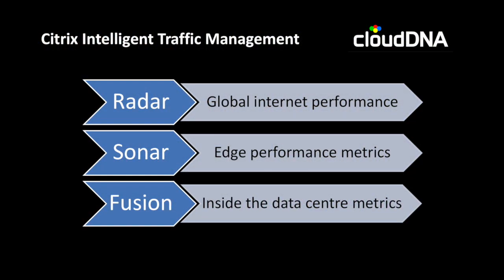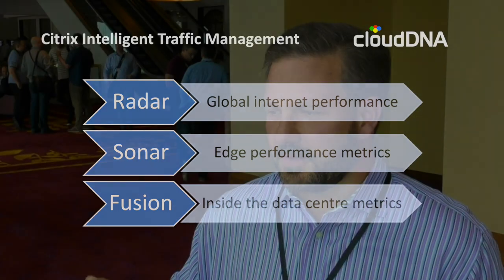Intro to Citrix Intelligent Traffic Management (ITM)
cloudDNA Co-founder Al Taylor discusses Citrix ITM with Principle Architect Josh Gray, filmed at Citrix TechCongress EMEA 2018. Learn how the recently acquired Cedexis goes beyond traditional traffic management systems to offer unrivaled user experience across all devices and networks. It's really cool!